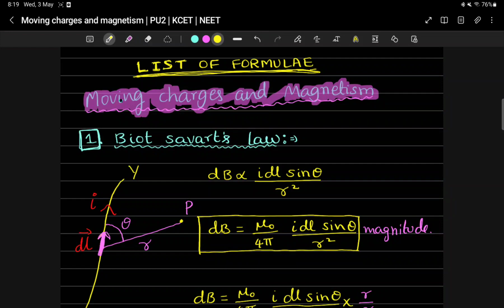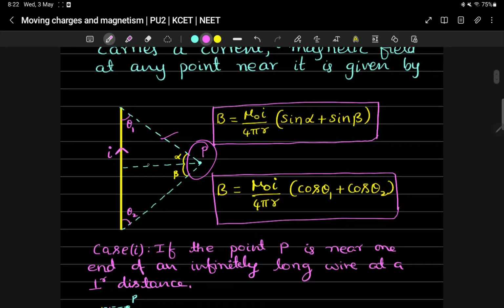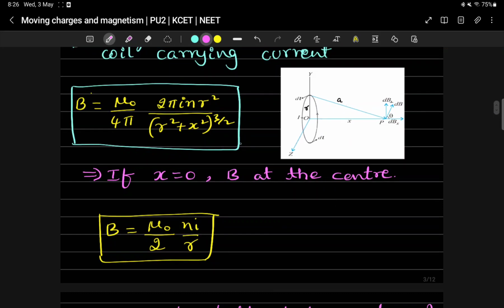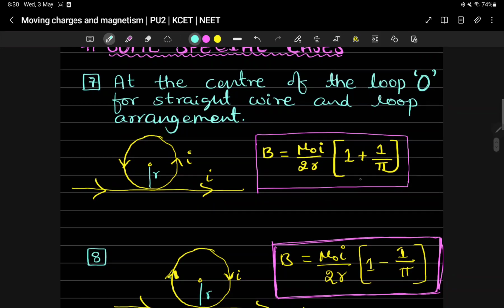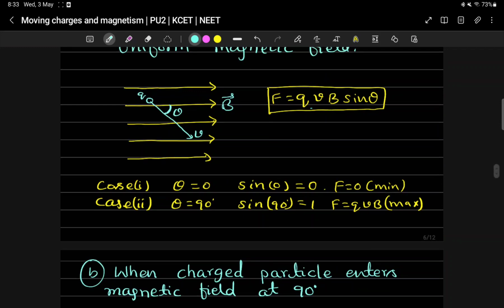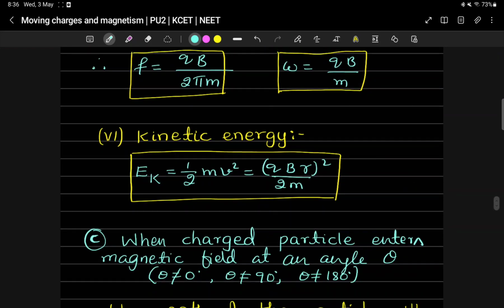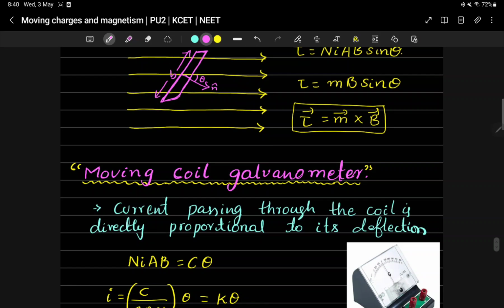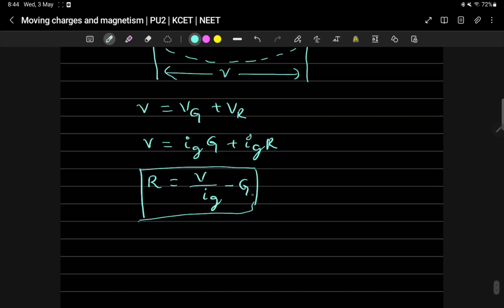Moving Charges and Magnetism | LIST of FORMULAE I PU2 I PHYSICS